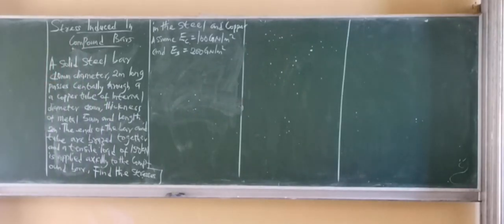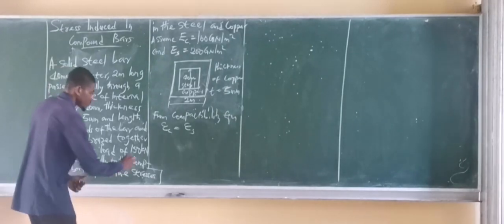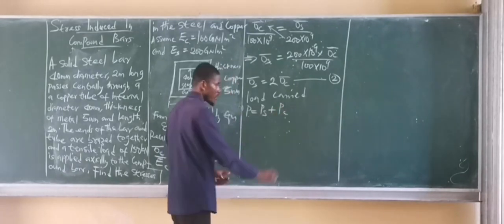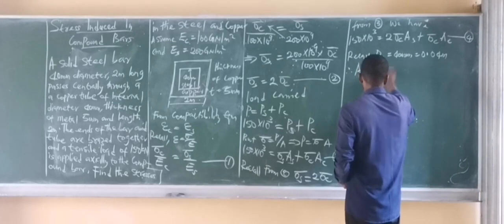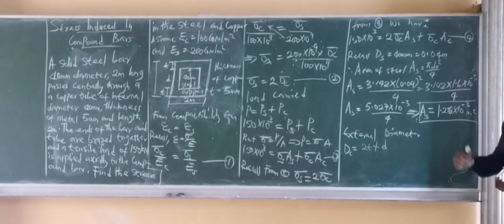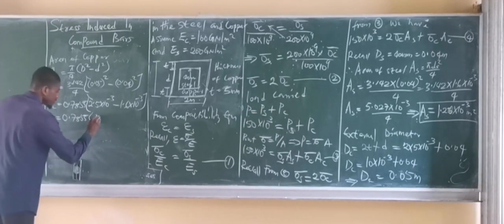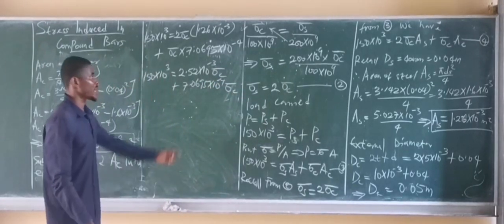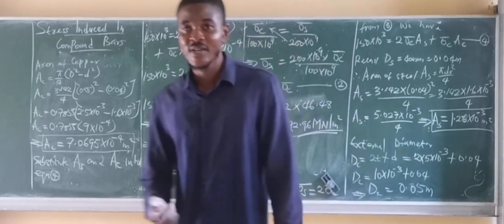Stress induced in compound bars part 2 || Strength of Materials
The video contains a solved example that explains the application of compatibility equation and the load equation to obtain the stress induced in compound bars.